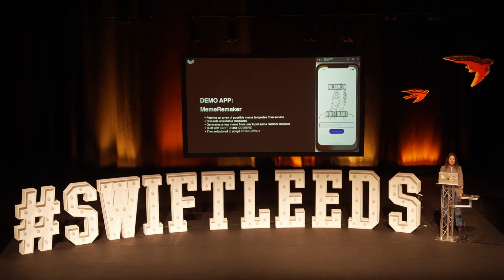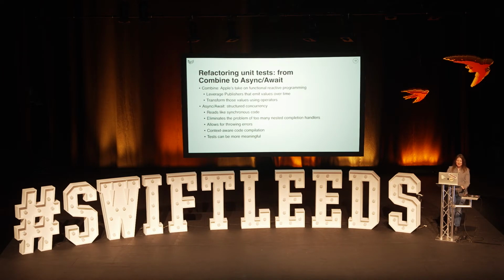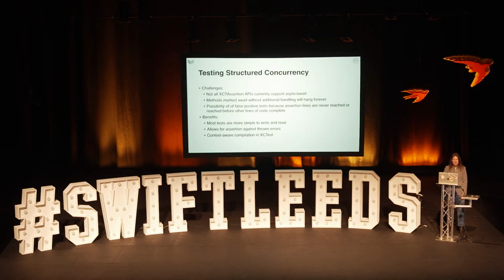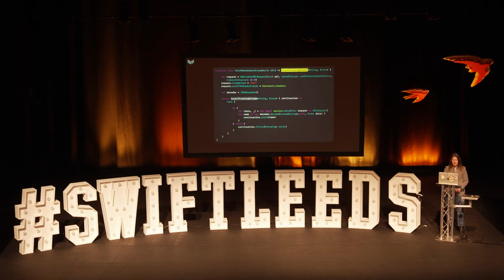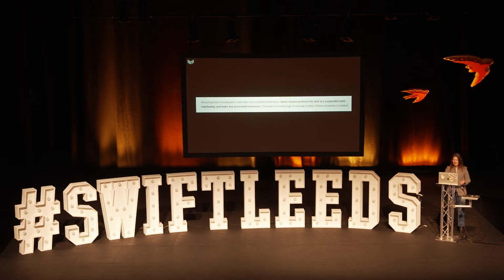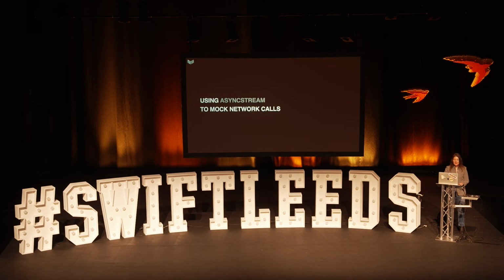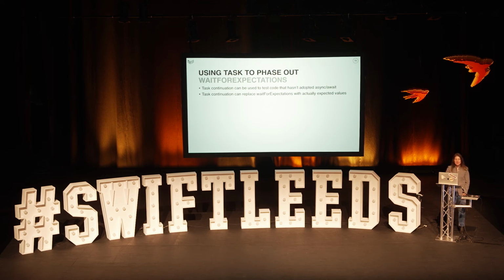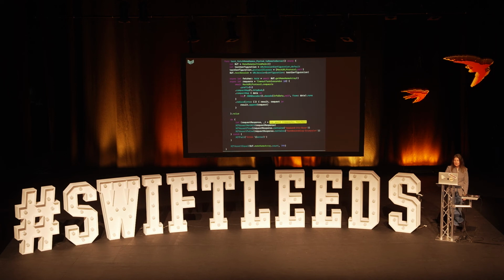Allison McEntire - Testing Asynchronous Code in Swift 5.5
Swift's modern concurrency APIs allow for greater flexibility and future-proofing in unit testing.

In this session, I will demonstrate how we updated our unit testing strategy as we adopted async/await in our Combine-based applications at Urban Outfitters.

Additionally, I will demonstrate how to use AsyncStream to mock networking calls, how to update Combine tests with AsyncSequence, and how to optimize tests by implementing Task functions and phasing out waitForExpectations.